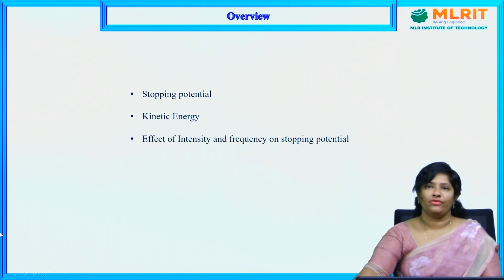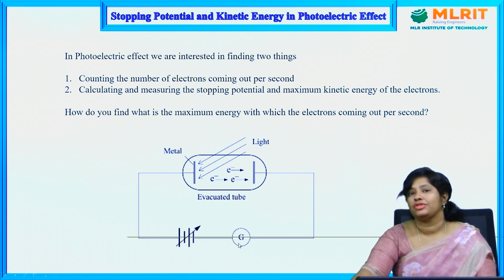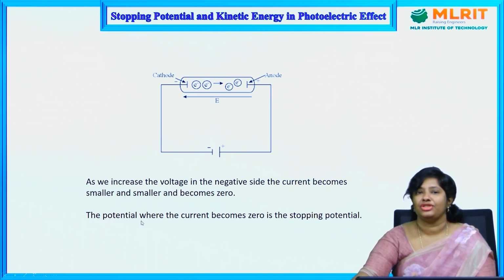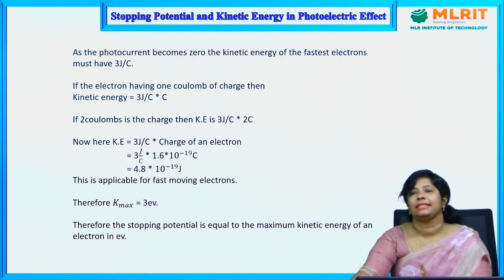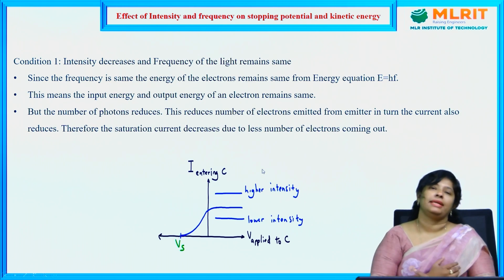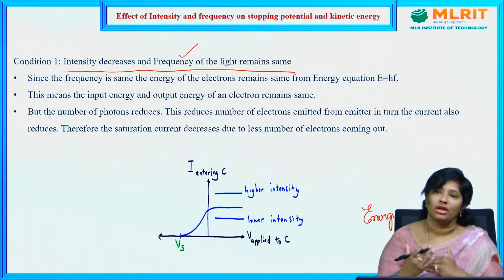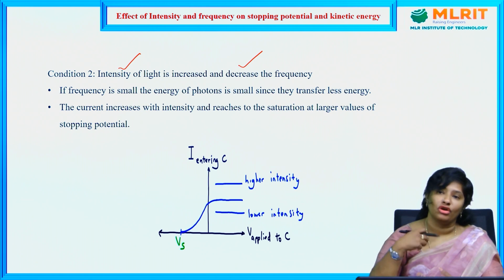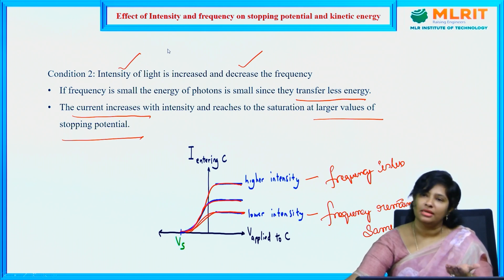LEC03|AP|Stopping Potential and Kinetical Energy in Photoelectric effect by Dr. Y. Anantha Lakshmi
LEC03| Applied Physics | Stopping Potential and Kinetical Energy in  Photoelectric effect by Dr. Y. Anantha Lakshmi
Assistant Professor
Hyderabad.